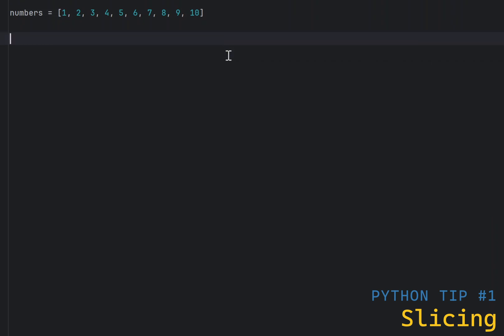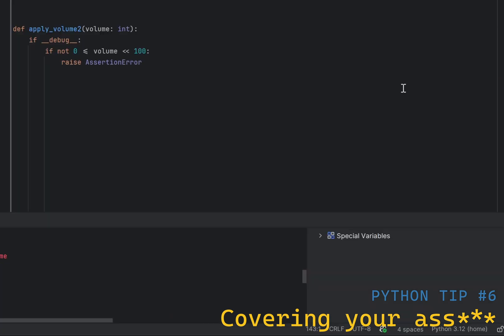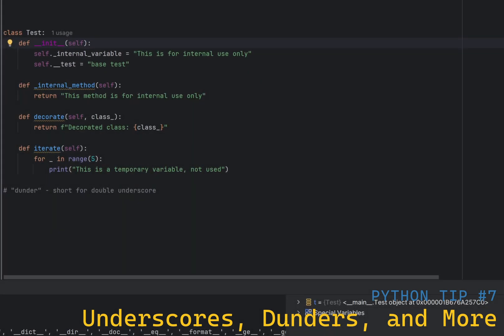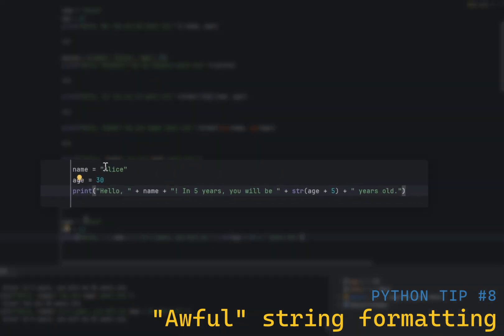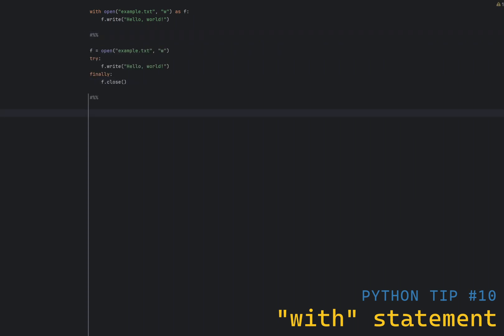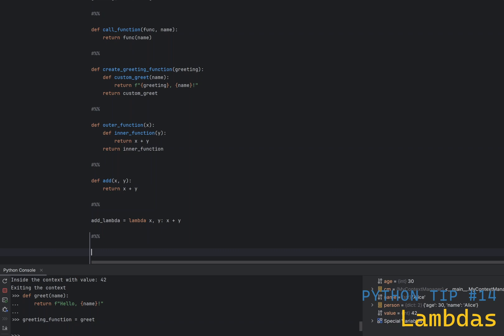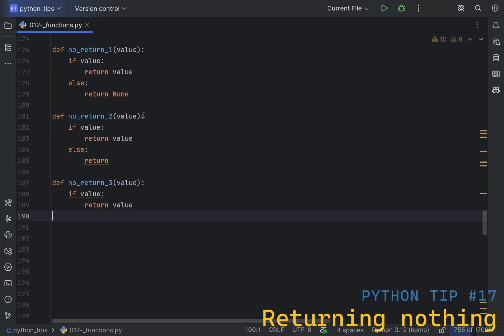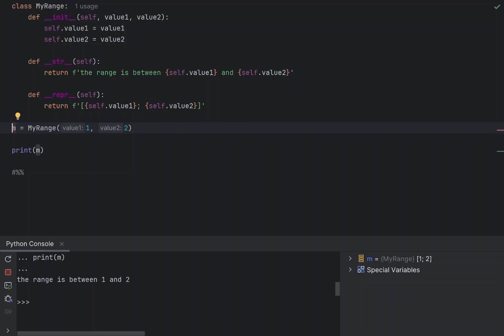20 Python tricks you wish you knew sooner!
00:00 - 1. Slicing
00:30 - 2. Reverse a list with slicing
00:41 - 3. Negative slicing
00:55 - 4. Slicing with a step
01:11 - 5. Overwrite part of a list
01:21 - 5. Covering your ass*** (assert statement)
02:38 - 7. Underscores, dunders and more
04:34 - 8. "Awful" string formatting
07:03 - 9. Zen of Python
07:33 - 10. "with" statement
08:56 - 11. Using contextlib
09:26 - 12. Functions are objects
09:59 - 13. Nested functions
10:11 - 14. Lambdas
10:44 - 15. Decorators
11:39 - 16. Argument unpacking
12:27 - 17. Returning nothing
12:58 - 19. == vs is
13:50 - 19. __str__
14:33 - 20. __repr__